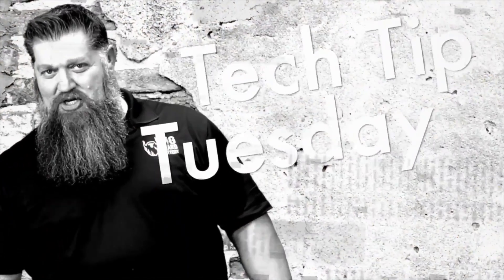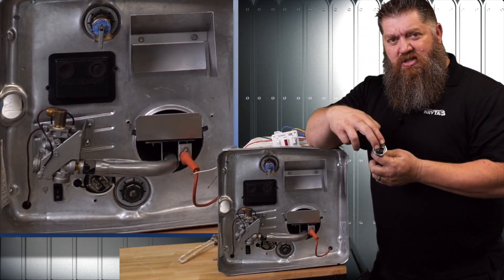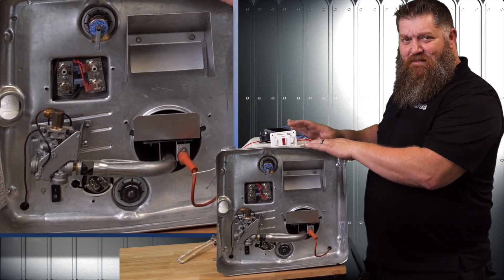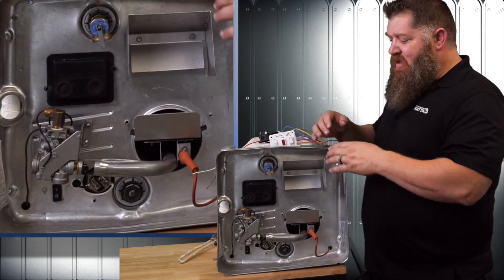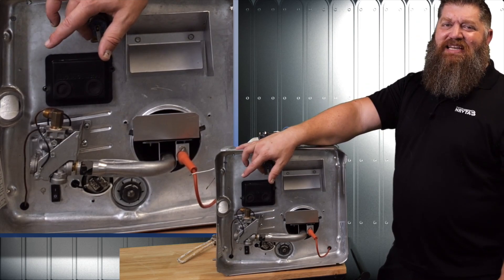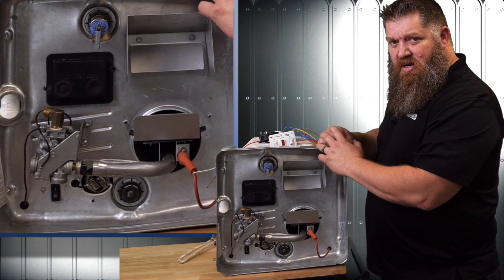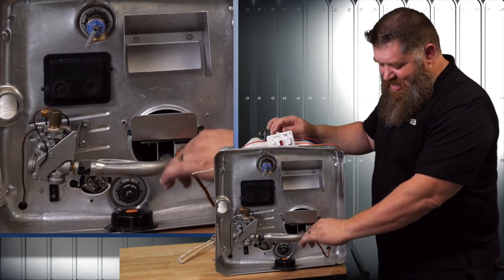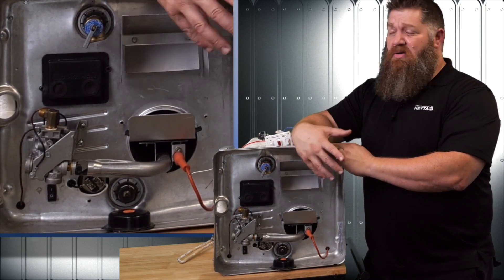How the RV water heater works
How the RV Water Heater Works: Inside the Suburban Water Heater! We're diving deep into the inner workings of a Suburban water heater for your RV. Whether you're curious about how to maintain your heater or want to understand the different components, this video covers it all.

We start by exploring the electric heating element, discussing its function and the importance of handling it with care due to the 120 volts of electricity running through it. We also take a close look at the thermostat discs, including the high-temperature limit switch and the emergency cutoff switch, explaining how they regulate your water's temperature and ensure safety.

Next, we shift our focus to the burner assembly, which uses propane to heat your water. We explain how the solenoid gas valve works, the role of the igniter, and why it's crucial not to drive with your propane on.

Finally, we provide a tech tip on restoring the air gap in your P&T valve if you notice it's leaking, potentially saving you from a costly replacement.

And if you want to learn how to replace your anode rod on a Suburban water heater, click the link right here. 🚐💡